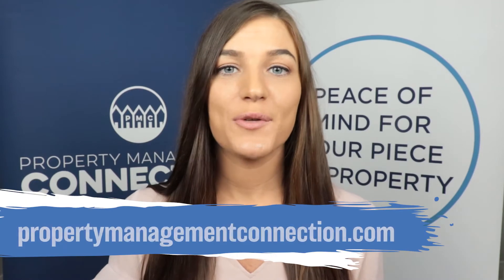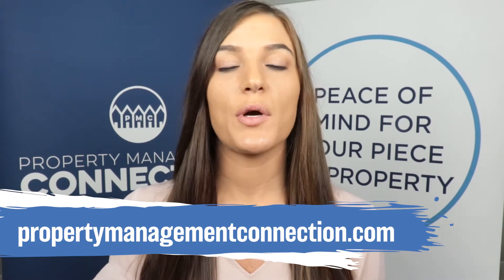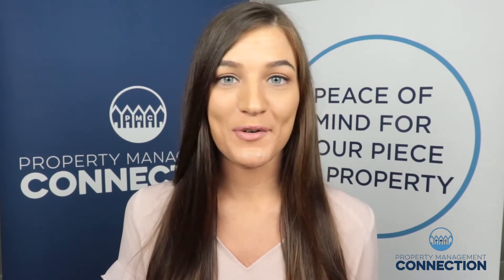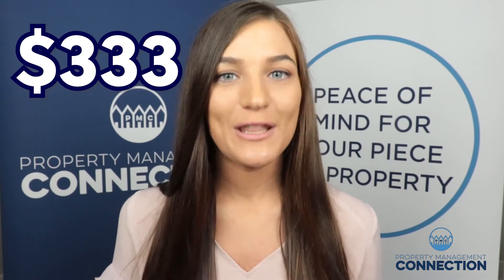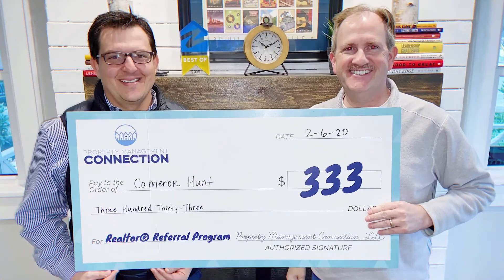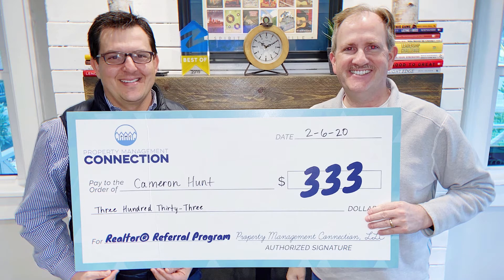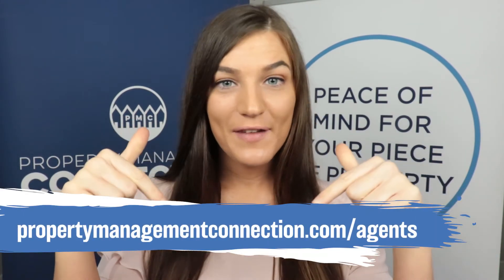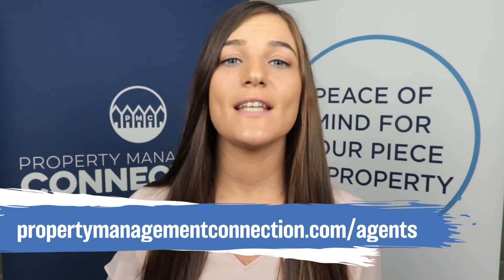Realtor Referral Program: Nashville Property Management Connection